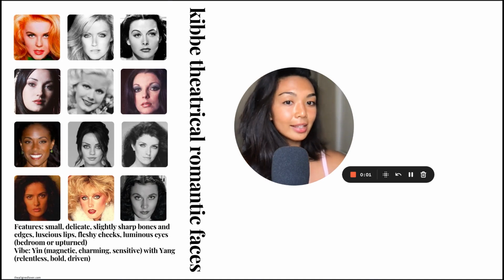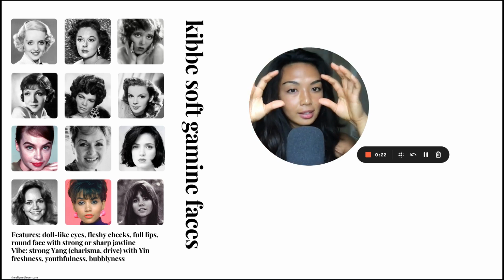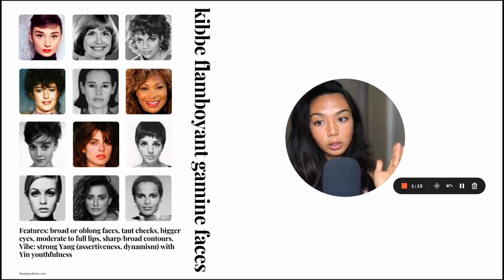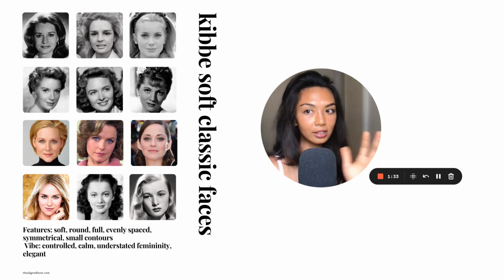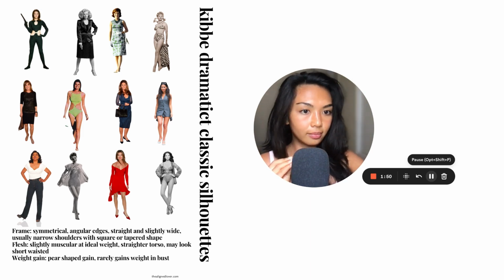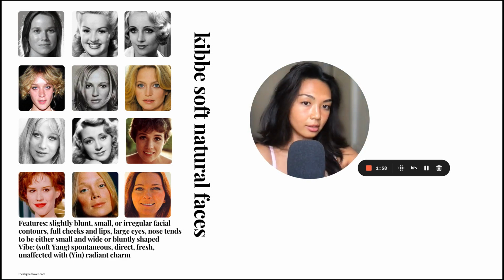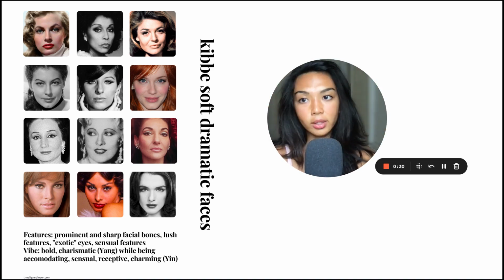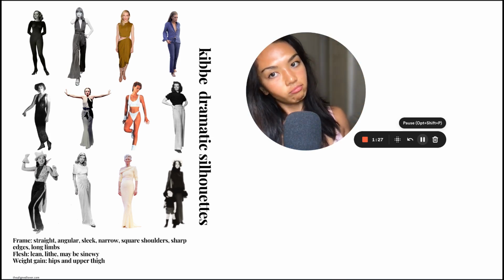Exploring the Unique Beauty of Each Kibbe ID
Grab my guide on navigating any seasonal color system Hey everyone. Grab a drink, sit back, and play it on 1.5x speed if you need. Here I go into the different ways that Yin/Yang manifests throughout each beautiful Kibbe ID. If this video sparked your curiosity, consider exploring my FREE 'Kibbe & Essences Guide' for a deeper understanding of your unique lines